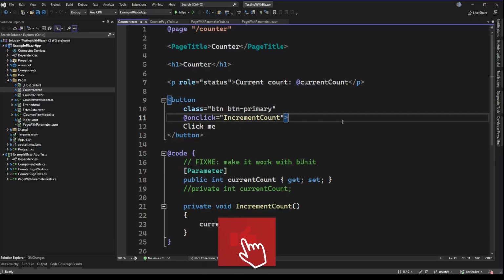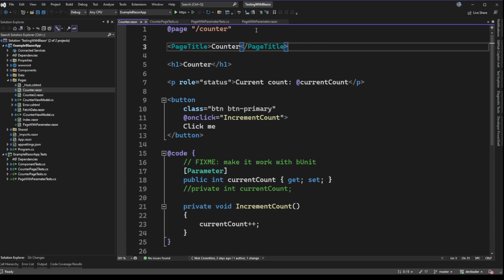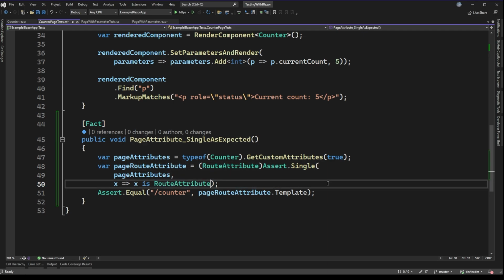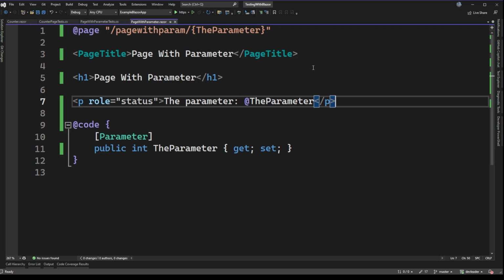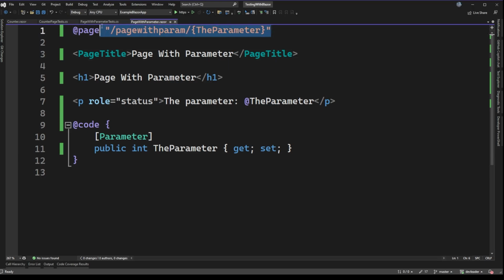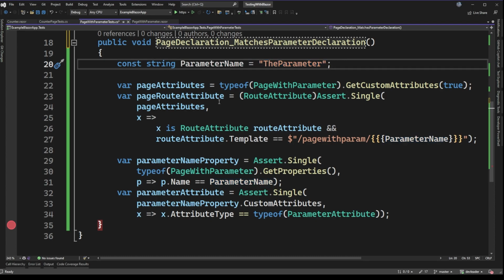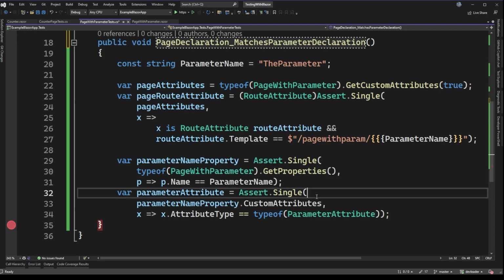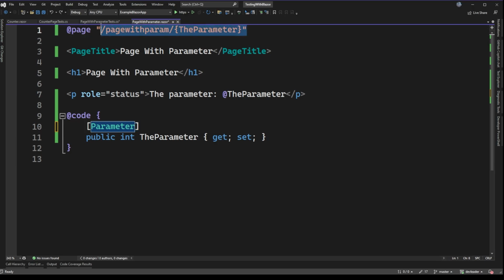Using The DARK ARTS To Write Tests For Blazor Page Declarations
Based on a recent request, someone asked how we might test the page declaration on a Blazor page/component. Great question! Except... I didn't know the answer. I didn't even know what we COULD do even if we could find some information about it. But, it turns out we can lean on a special dotnet feature in order to write tests on Blazor page declarations!